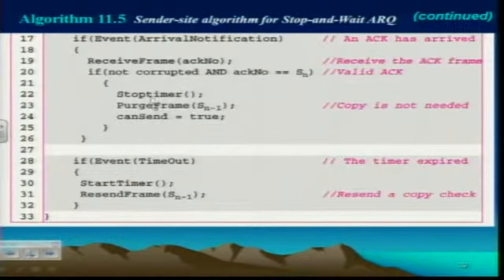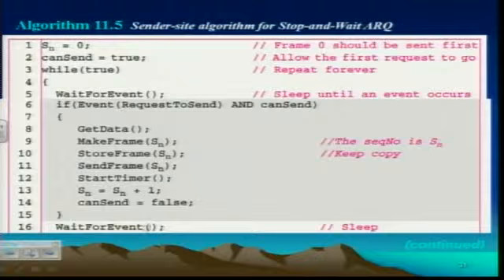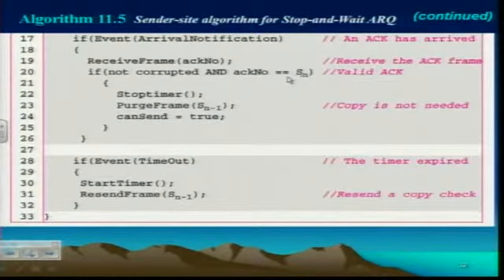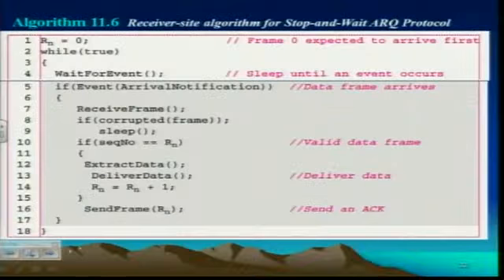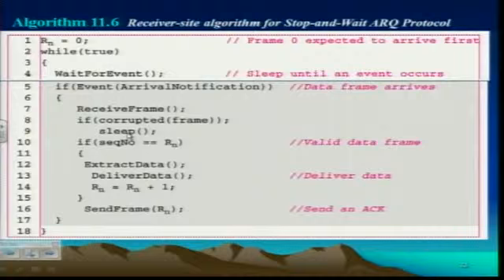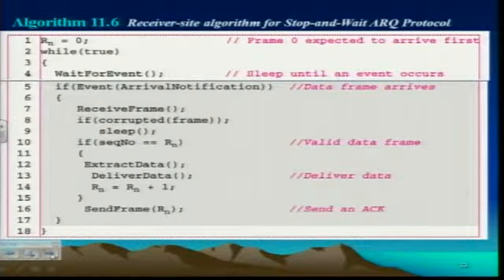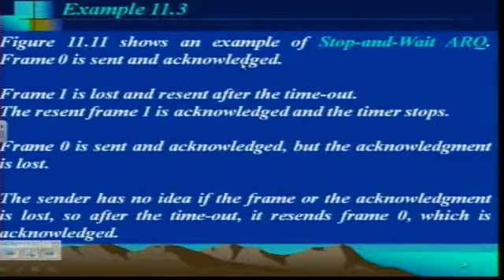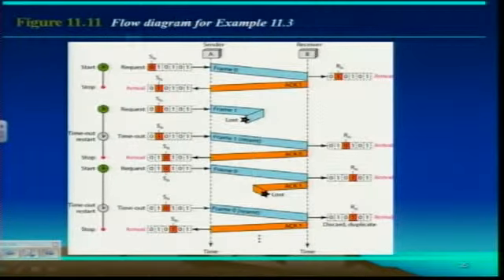CNT4104 Intro to Data Communications Chapter 11 Part 1 clip16